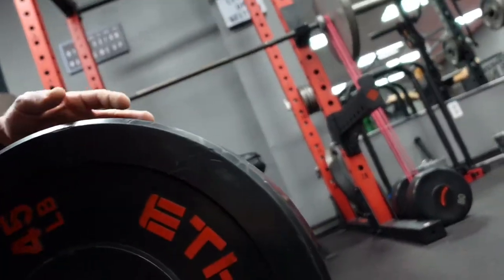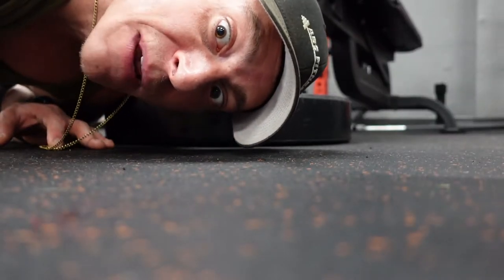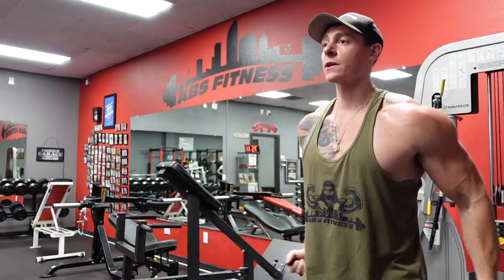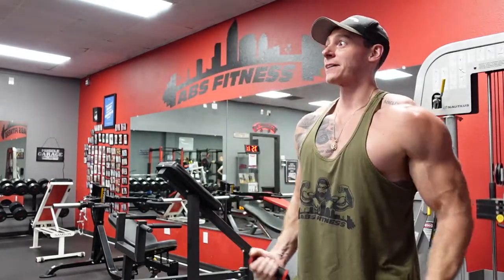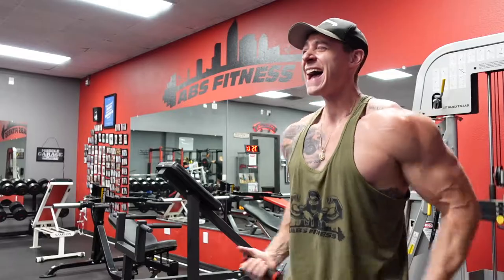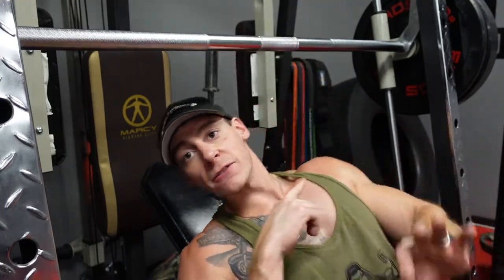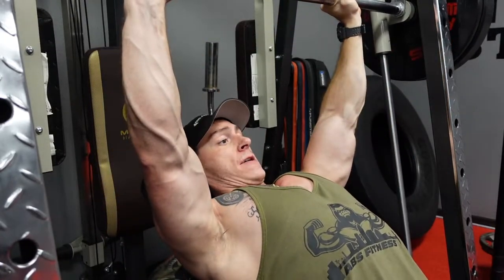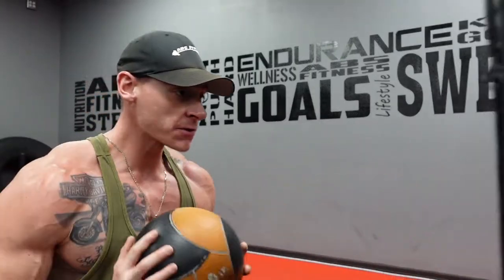Explosive chest day with bands